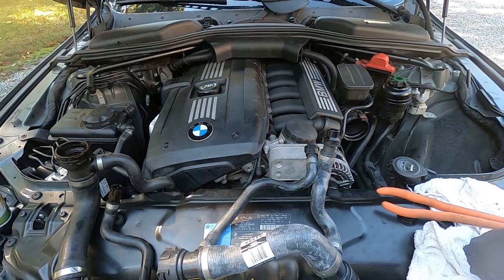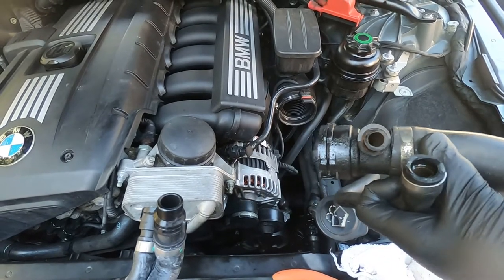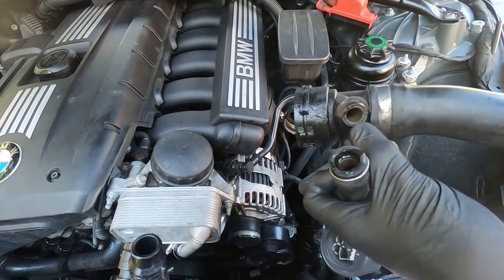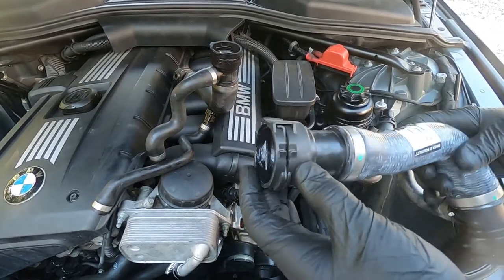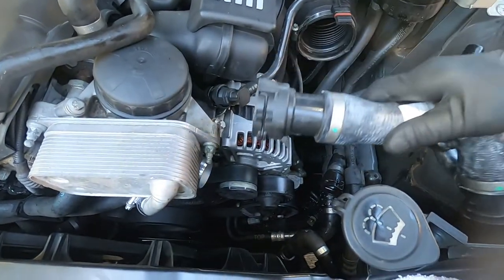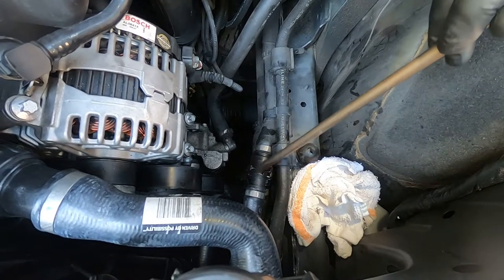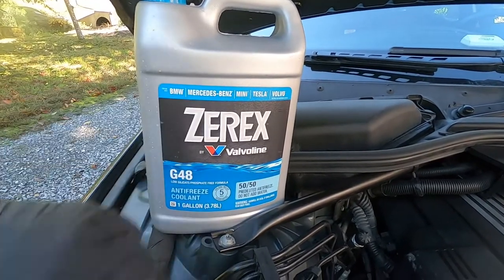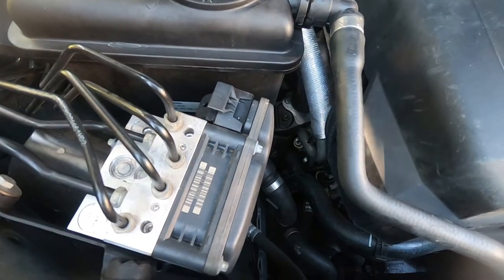Upper Radiator Hose Replacement I 2008 BMW 528Xi